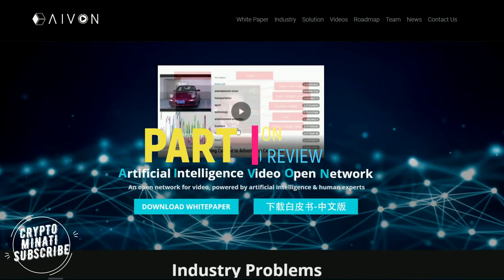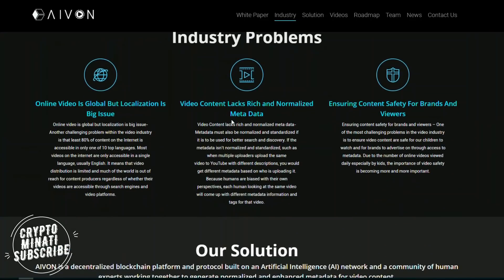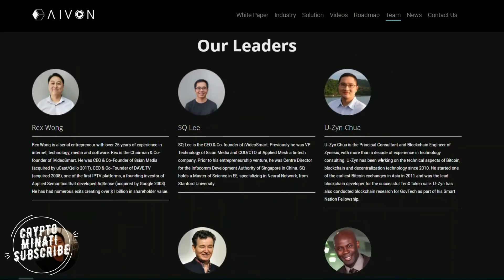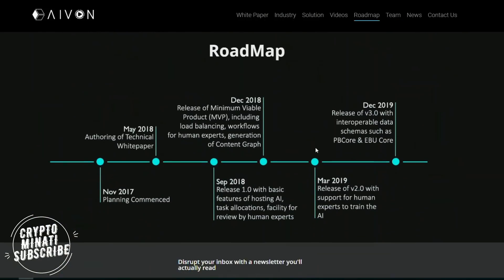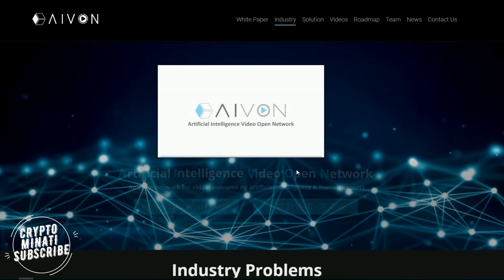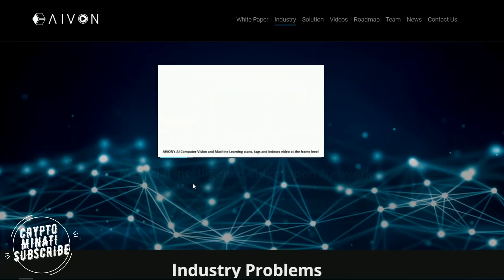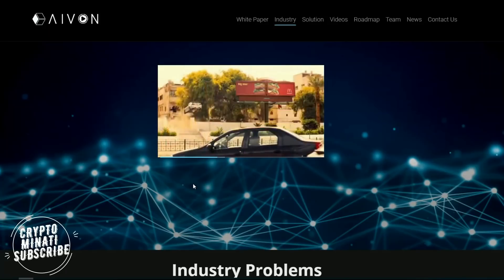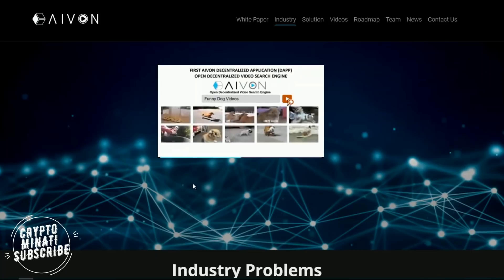Aivon 🤖 first decentralized video search engine, powered by AI 🤖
🤖🤖 AIVON is the first decentralized video search engine, powered by AI and human crowd sourcing. Our team has been working incredibly hard and is excited to be sharing our latest updates with you.

🤖 Author:
Bitcointalk username: toheed2x